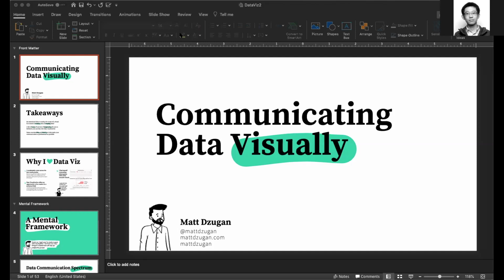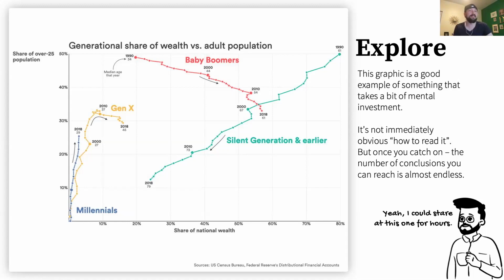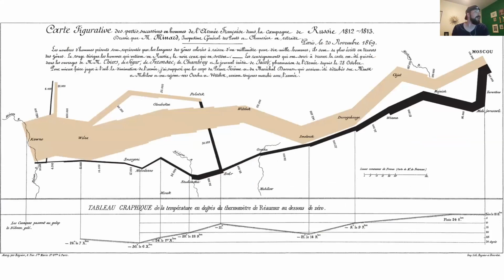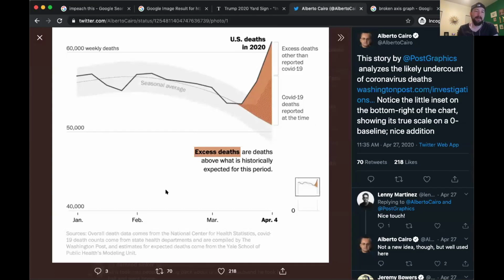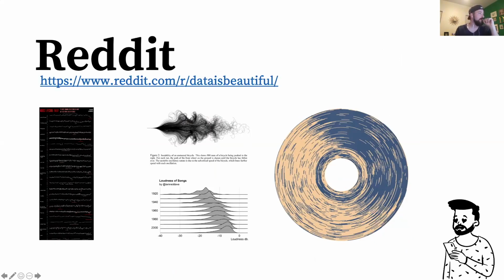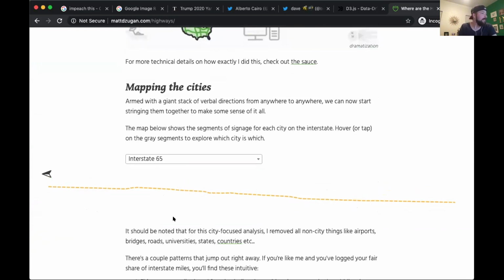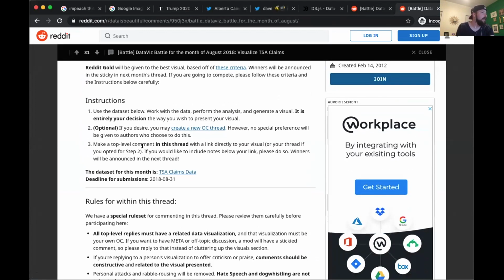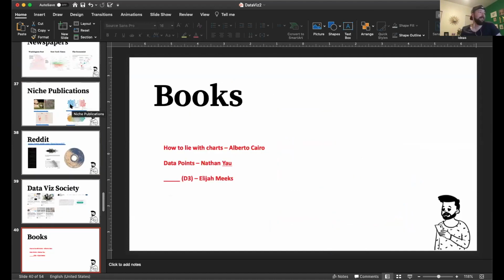IRisk Lab - Communicating Data Visually by Matt Dzugan